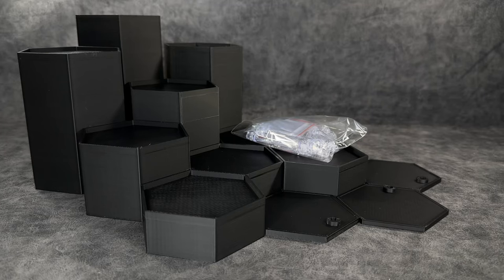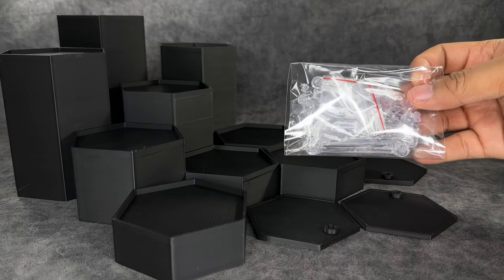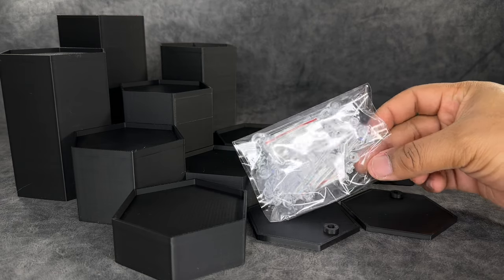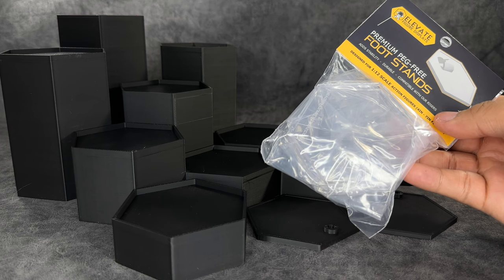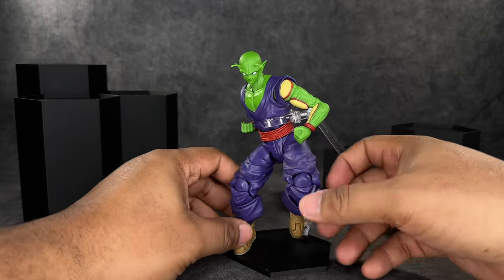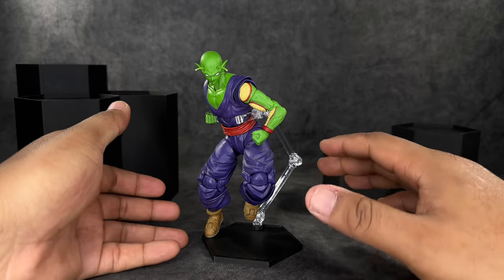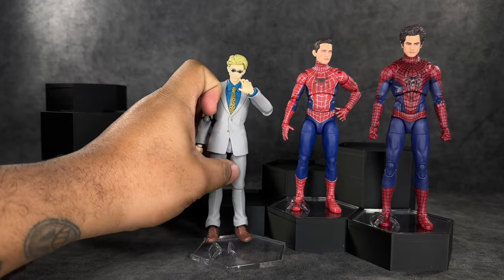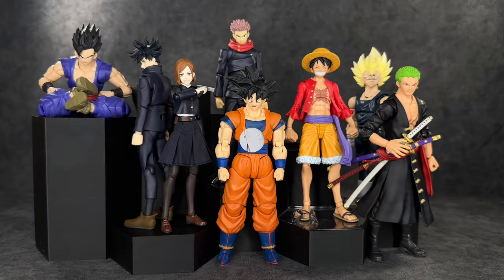ELEVATE FIGURE DISPLAYS!! - The Ultimate Action Figure Flight Stands For ANY 6-8” Collection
It’s been a while since I have done a video like this, but I thoroughly enjoyed reviewing these flight stands and bases for my action figures. Again, big shout out to elevate figure displays for sending me these. I appreciate it so much. As I said, in the video, everyone probably spends quite a bit of money on action figures each and every year. Now there are so many companies making toys that it becomes very difficult to keep up with them. Of course, some of them are much more pricier than others, which in some eyes makes them much more valuable. Why miss out on the chance to display all of your action figures properly? With a set of these stands you could do that with no problem. I meant it when I said that every Collector should have a set of these on their display shelf even if it’s just a few of them. At a very affordable price, they aren’t that difficult to get your hands on. Overall, I hope that you guys enjoyed this video and if so, don’t forget to give it a thumbs up because that always helps me out. Lastly, follow me on everything you see listed below to keep up with my activity outside of YouTube:￼